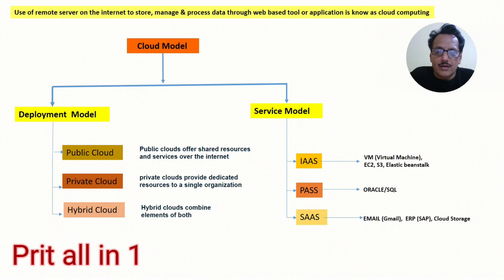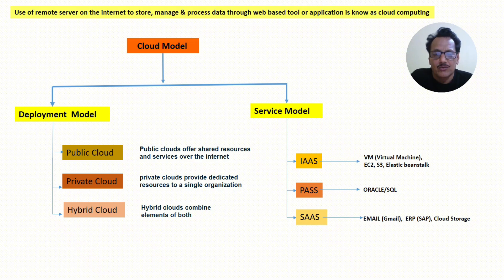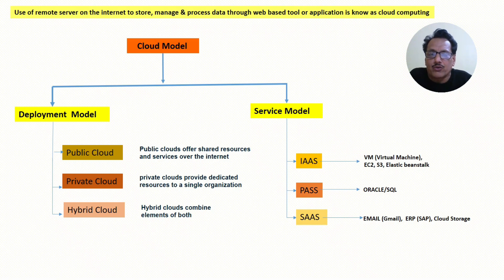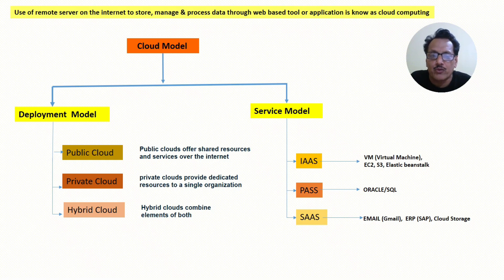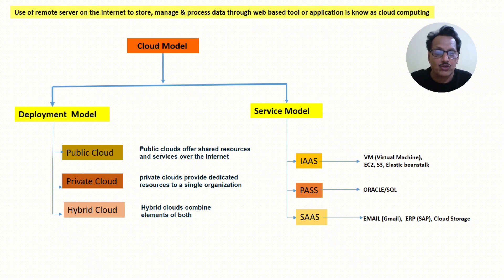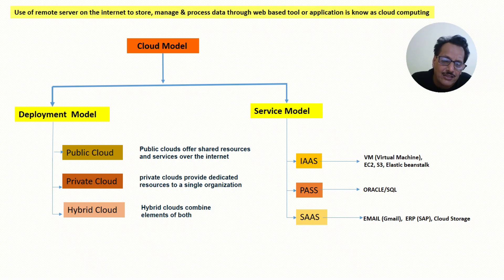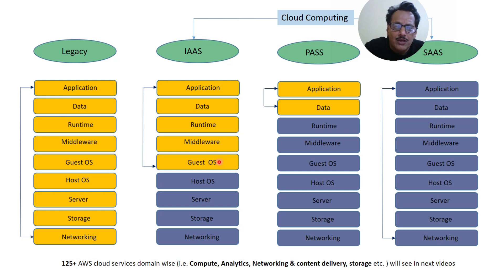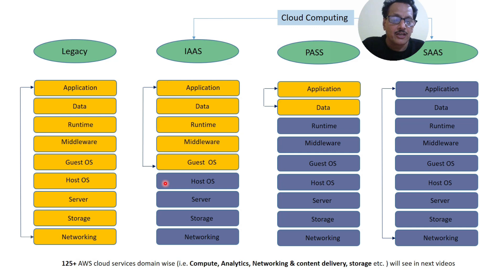CLOUD TECHNOLOGY FACT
Cloud Computing Basics, Service Model & Deployment Model..